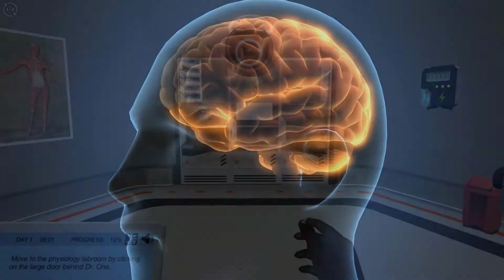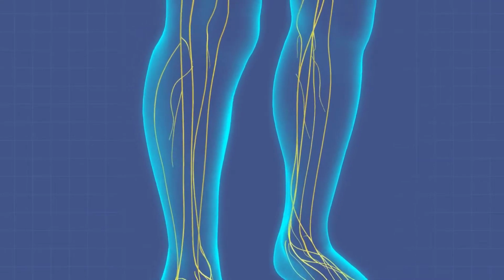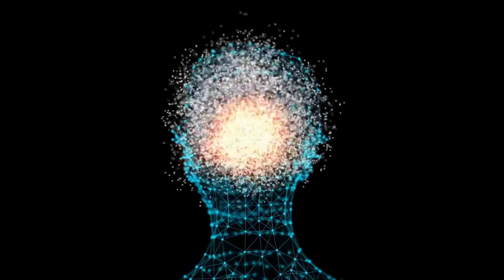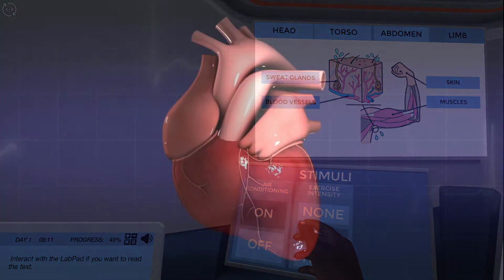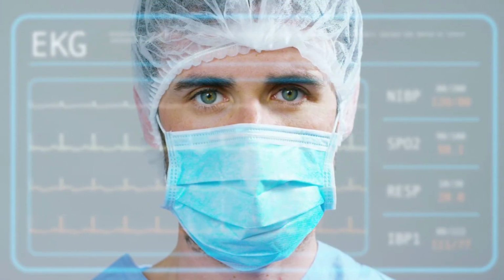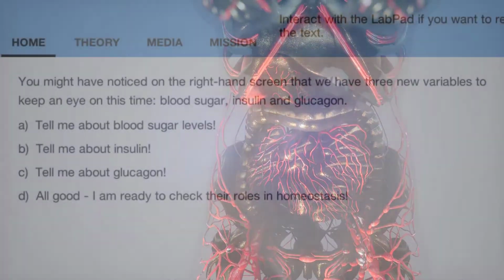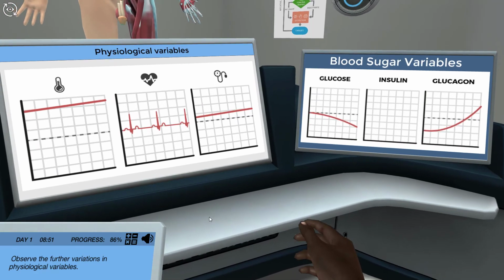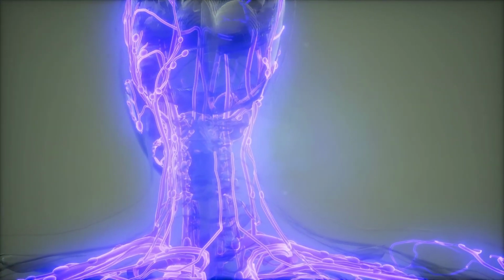Homeostasis Virtual Lab